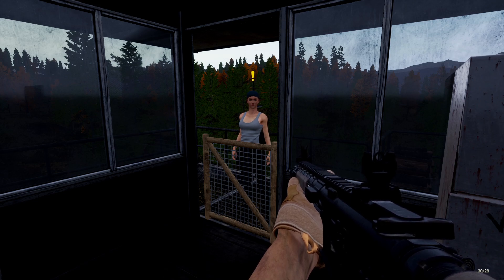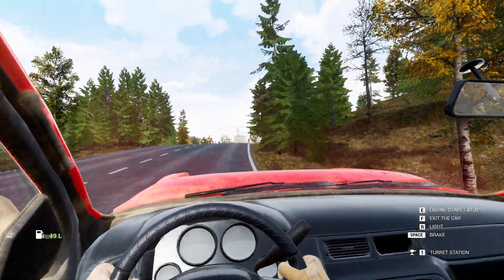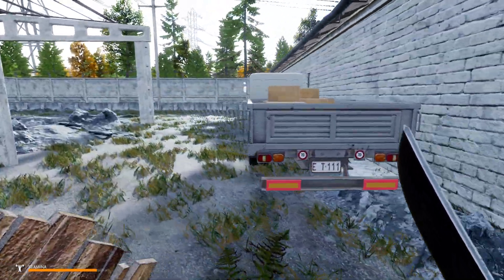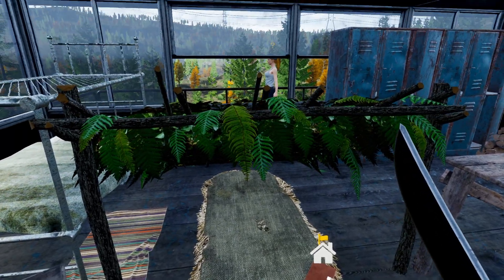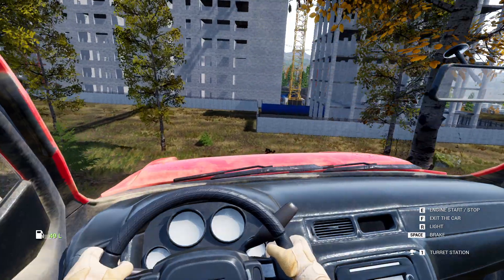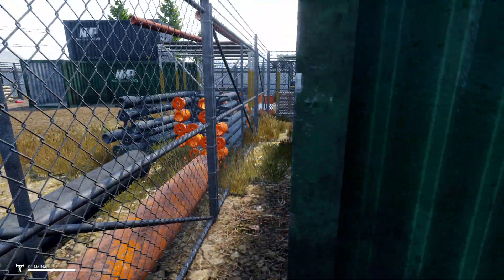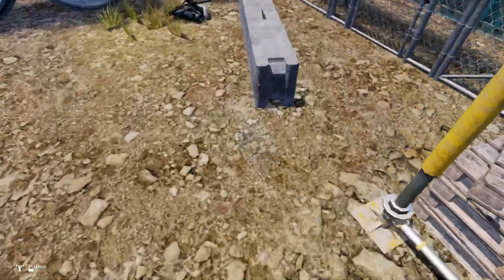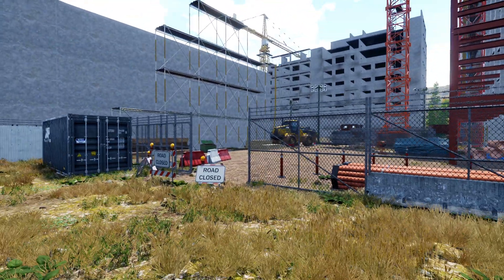Exploring the Construction Site — Mist Survival : 0.5.0.3 - ep.10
Mist Survival let's play series on PC. Beta version 0.5.0.3

Cheers,
AlocsaV